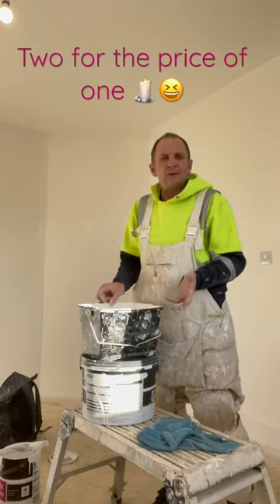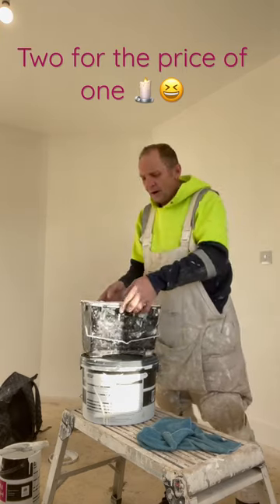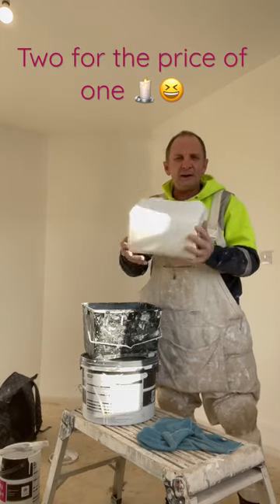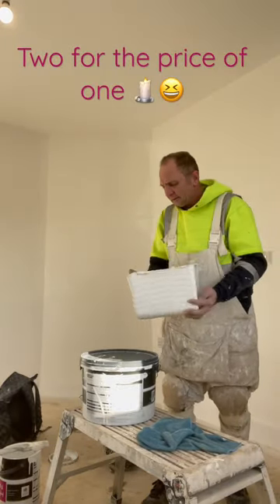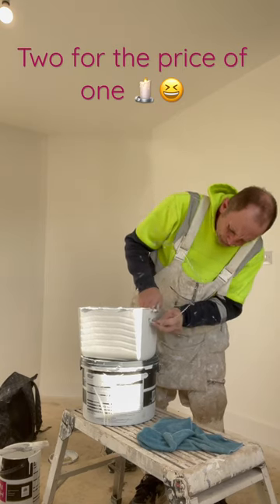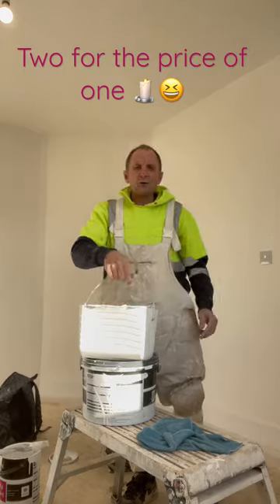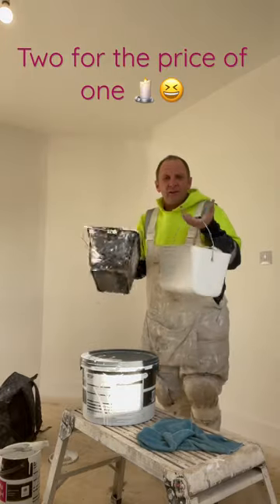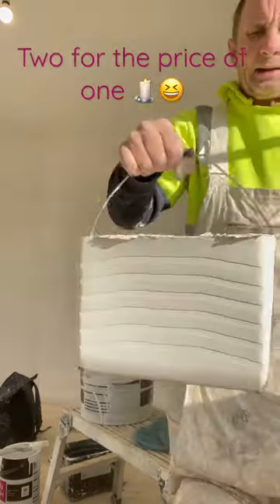Two for the price of one new paint scuttle, you know it makes sense ￼🤫😆🕯☕️🚬